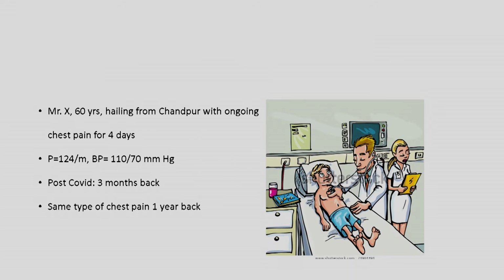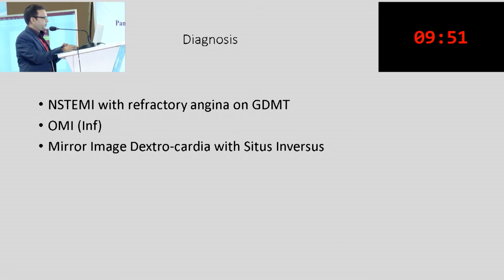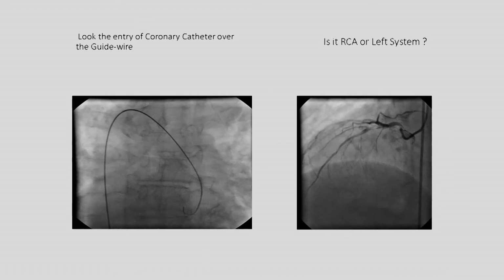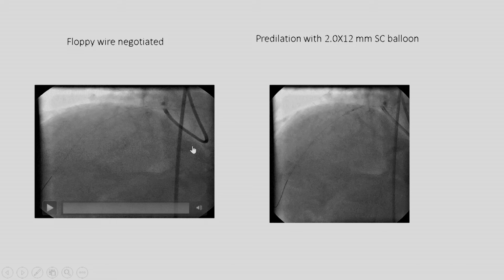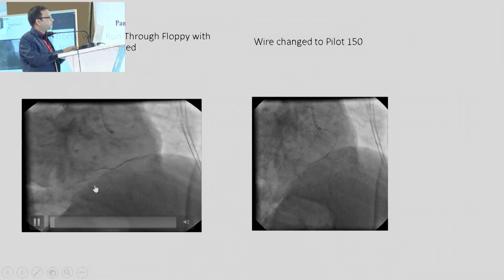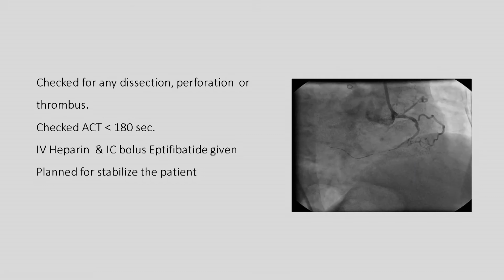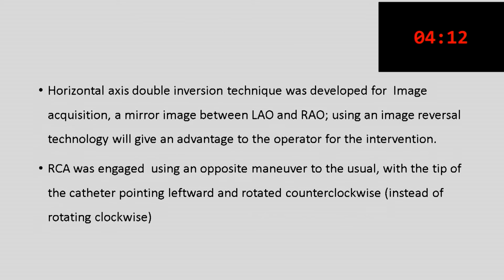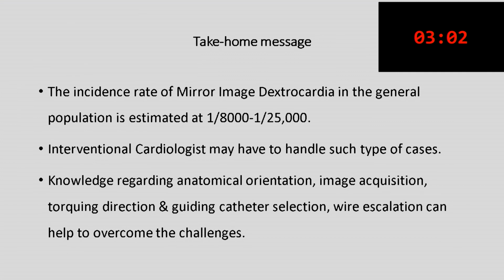Session 17: A Journey Through a Reverse Route -Dr Bijoy Dutta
Session 17: Mastering Complications in Coronary Intervention
Chairpersons:Prof. Sufia Rahman
Prof. Vijay Harikishan Bang
Prof. DS Gambhir
Prof. Rais Uddin Mondal
Dr. Shams Munwar

Moderator: Dr. Asish Dey

Panelist: Dr. Md. Monsurul Haq
Dr. Samir Kumar Kundu
Dr. Ear-E-Mahbub
Dr. Zehad Khan
Dr. Md. Saleh Uddin